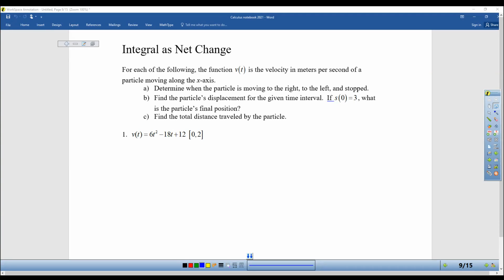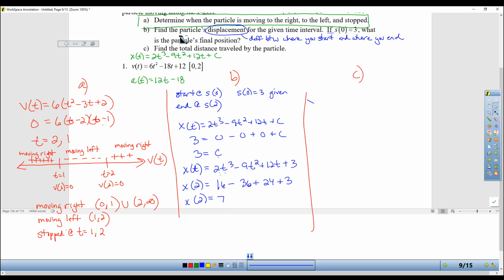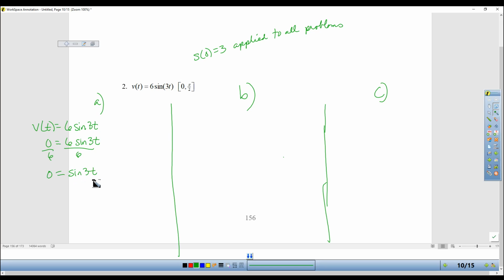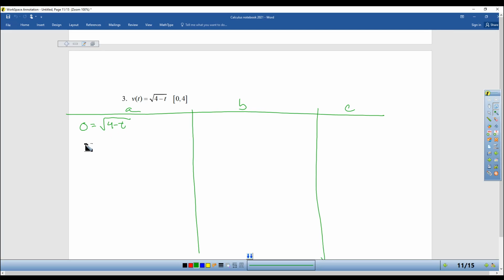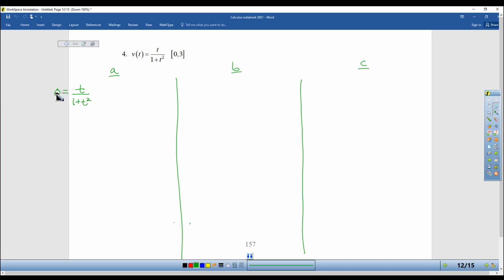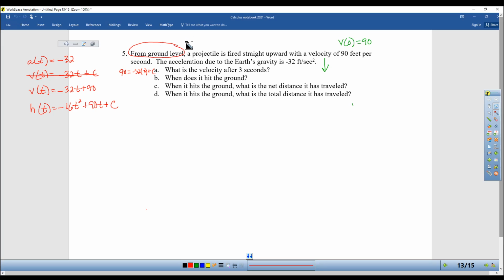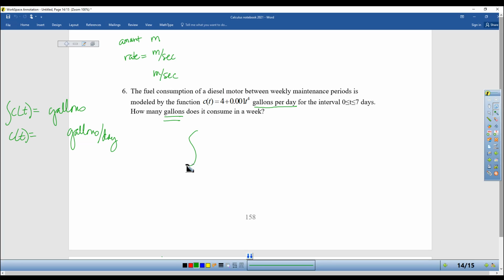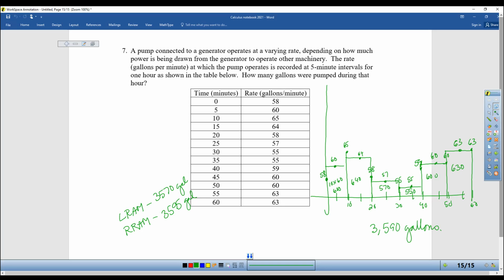Calculus 39: Integral as Net Change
This lesson explains how integration relates to net change in word problems about position, displacement, distance, and velocity. It has plenty of examples and worked-out practice problems.